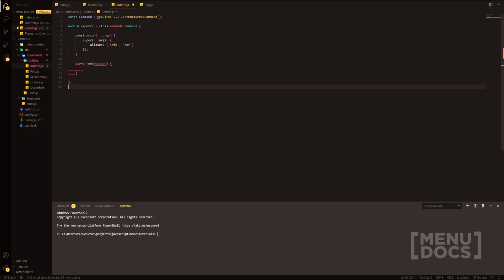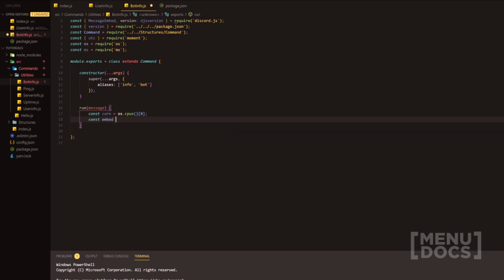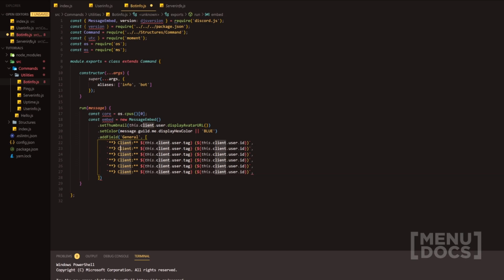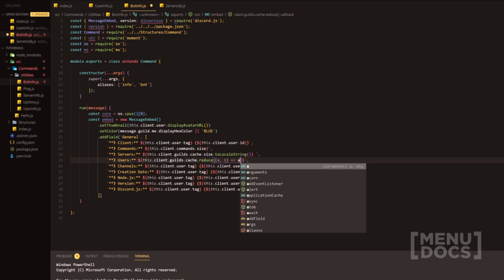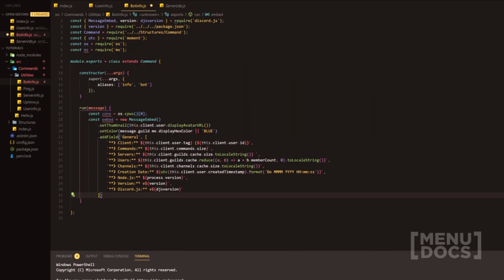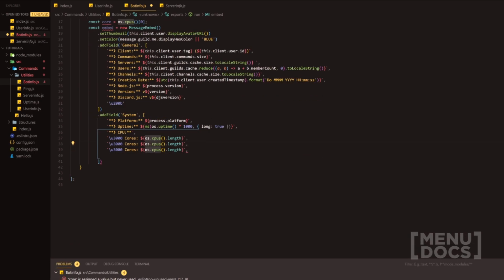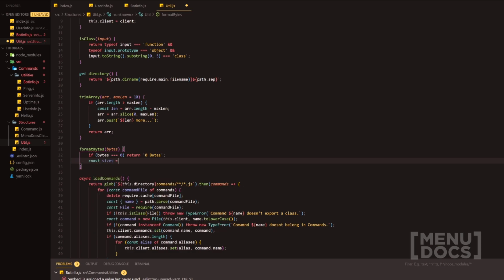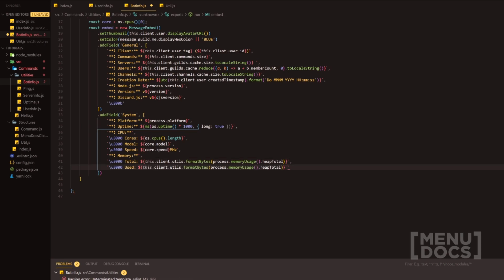Discord.js v12 Bot Tutorial - Botinfo Command (Episode #6) | MenuDocs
Sorry that the video isnt edited to the best of our ability, the editing software was messing about.

Need Help?
Require help with your code? Why not head on over to our dedicated support discord where you can recieve only the best support

The Code:
Want to find the code for references purposes? Check it out on our github linked below. It is advised that YOU SHOULD NOT copy and paste because you WILL NOT learn anything.